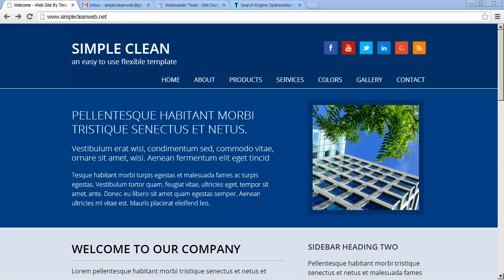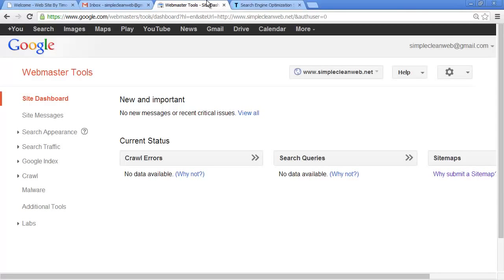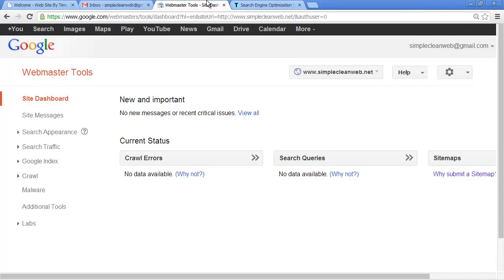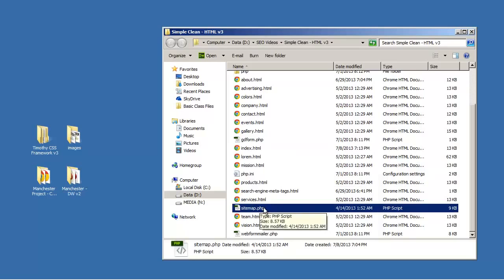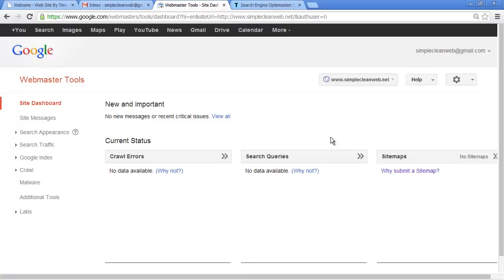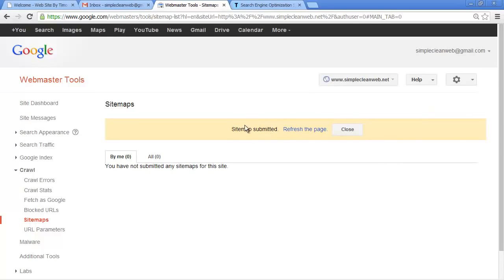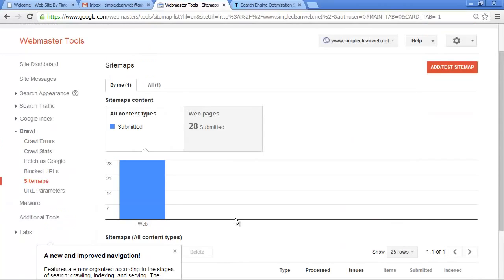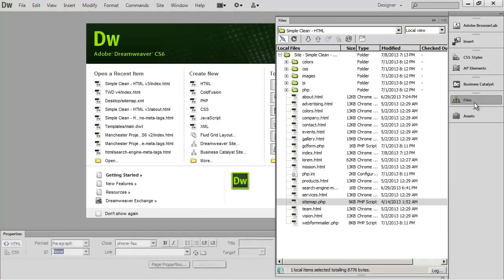Brieflyhost - 3 SEO Tutorial Creating and adding a sitemap to your websit